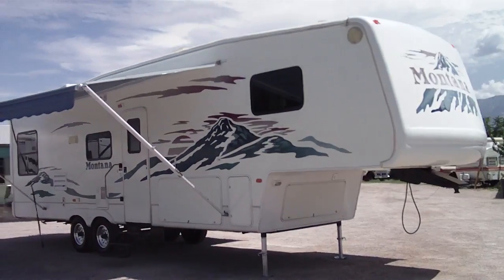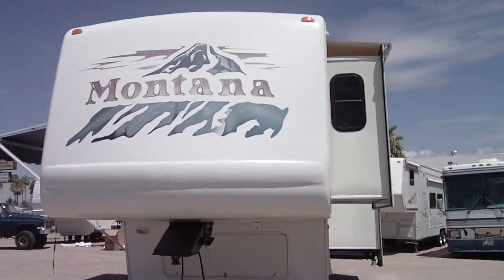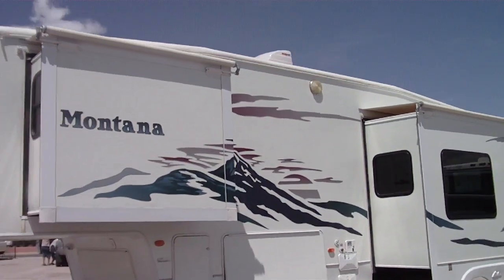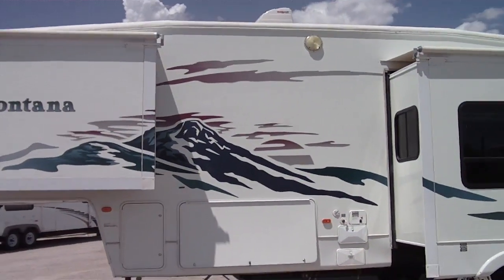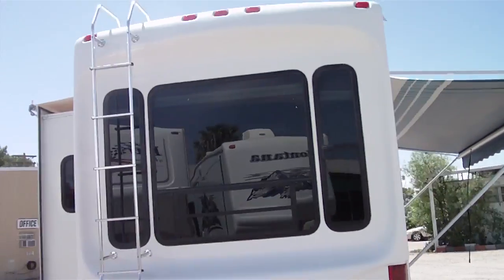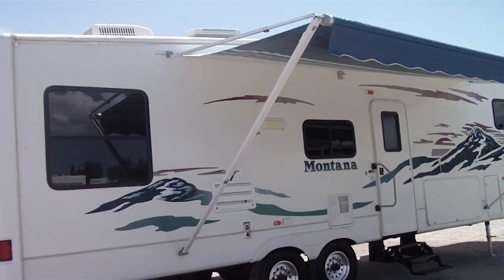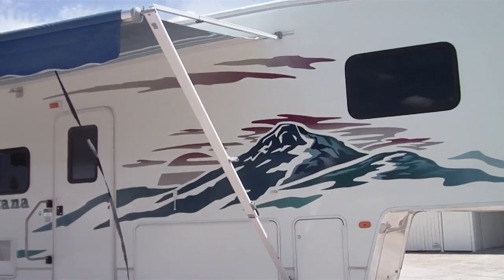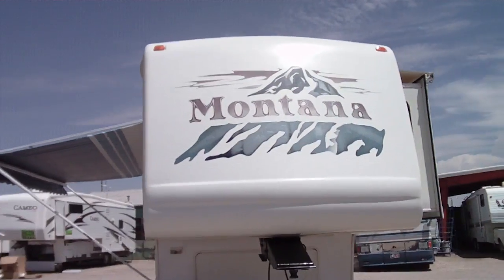2004 Montana 3255RL 5th Wheel @ Nelson RV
This 2004 Montana was 2 slides with slide out awnings, extended hitch pin, basement storage, outside shower, awning, 50 am power service, and other neat features.

If you want to see this come to Tucson Arizona and visit Nelson RV or if you want to see photos than